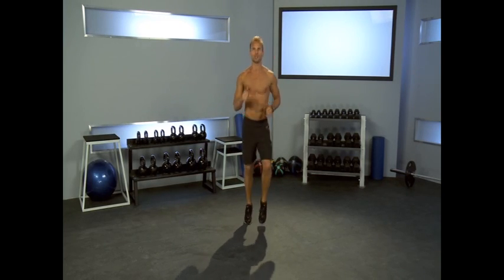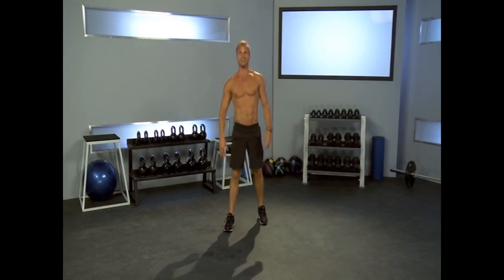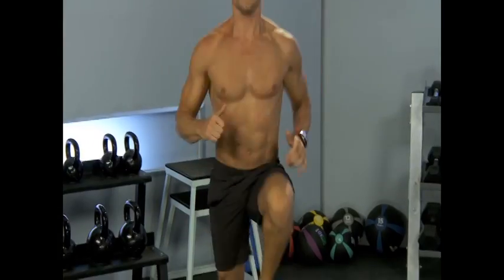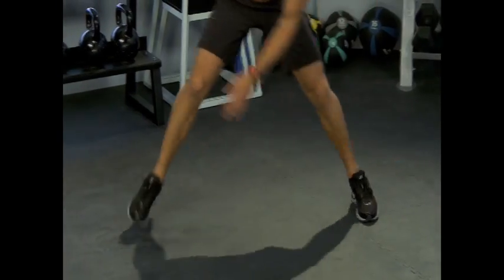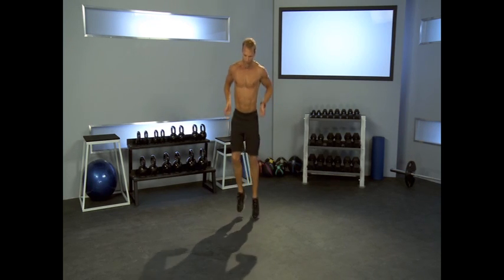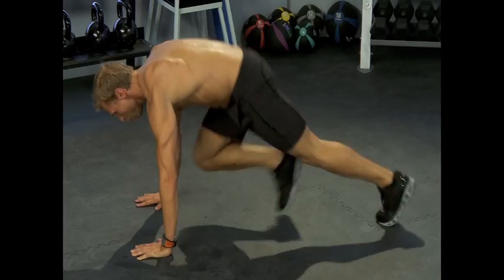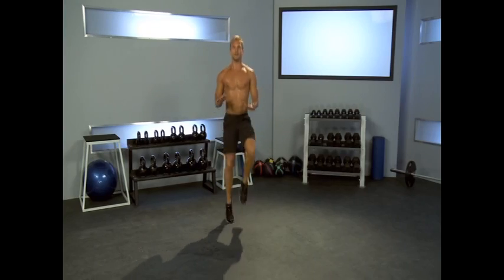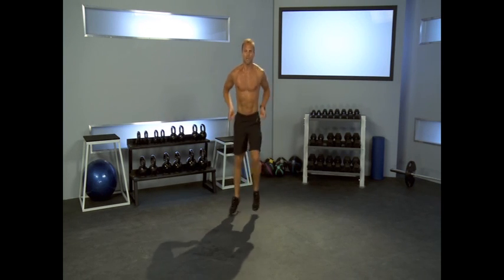Ultimate Cardio Fat Burn Workout: Steve Jordan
Ultimate Cardio Fat Burn Workout with Steve Jordan is a fat-blasting, 10 minute cardio routine that cycles 2 rounds of 6 exercises to elevate the heart rate, boost metabolism and kick start your weight loss potential for a full body tone up. Turn up the intensity and fight through the burn as you work multiple muscles simultaneously with Celebrity, Trainer, Public Speaker and Posture Perfect Program Creator, Steve Jordan. Melt away calories as you challenge the abs, legs, back, glutes, arms, chest and shoulders with result-driven exercises like joggers, mountain climbers, jumping beans, high knees, speed skaters and jump ropes that will slim the waistline and leave you feeling strong! You will need a bottle of water and a towel to complete this routine that can be modified to fit any skill level by adjusting rest periods, reps, depth of motion and form. Don’t forget to hydrate between sets. Whether you are at home, at work, at the gym, or on the beach, you will never be too far away from your goals with this 10 minute fat scorcher.